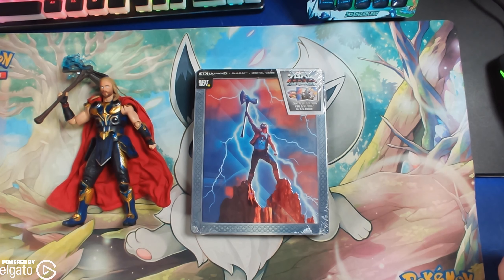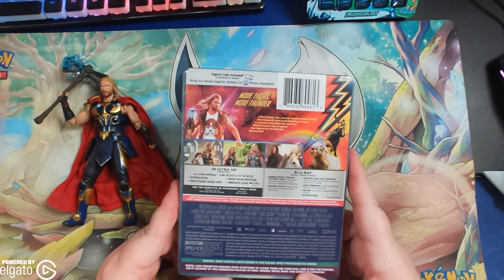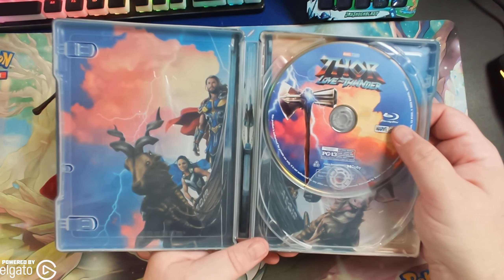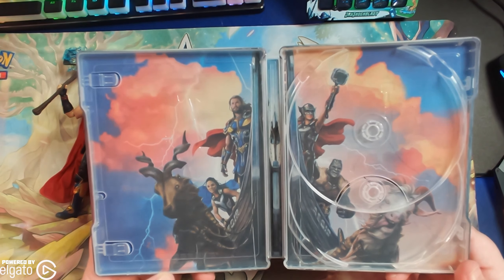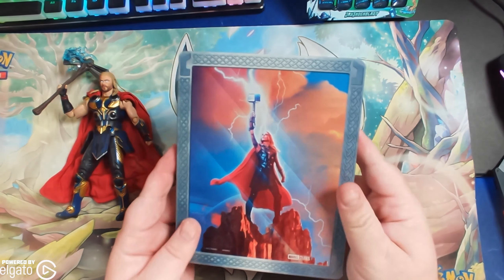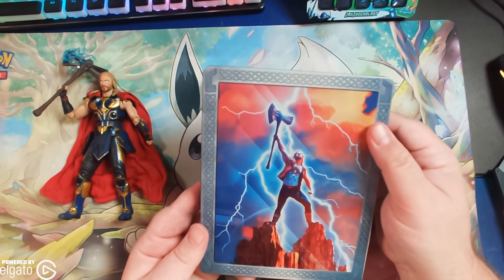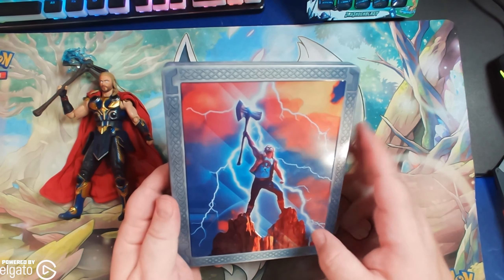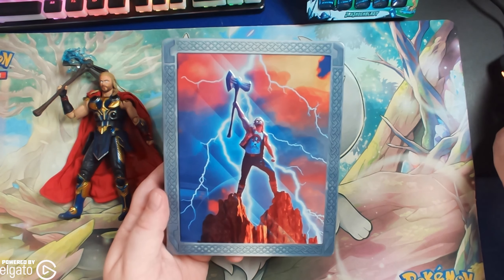Thor Love And Thunder Steelbook 4K Ultra HD Blu-ray Unboxing (Best Buy Exclusive)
"The fourth installment of the Thor franchise focuses on the future of New Asgard. While Valkyrie seeks to find a worthy ruler to stand by her side, Thor reunites with his old flame Jane Foster. What follows is a love story of gigantic odds between gods and mortals."

Starring Chris Hemsworth and Natalie Portman

JayShockblast Plushie Coming Soon! Signup to be the first to know